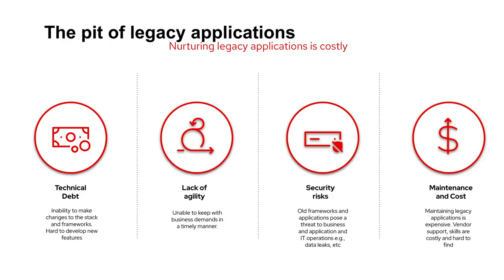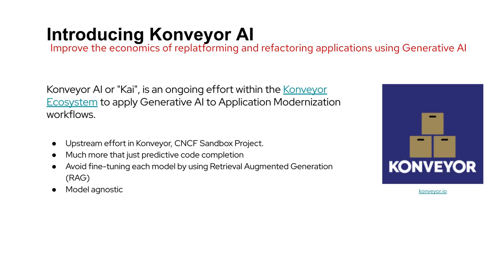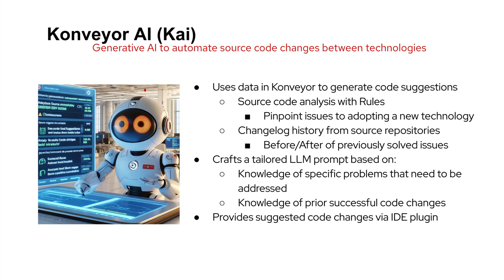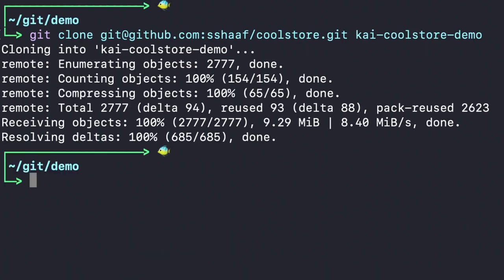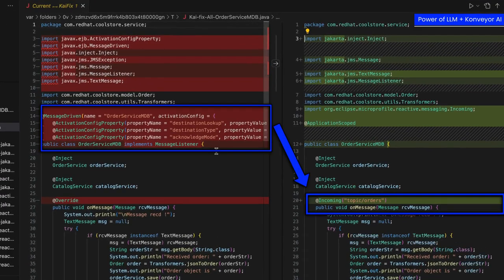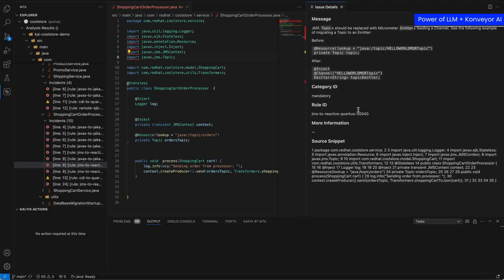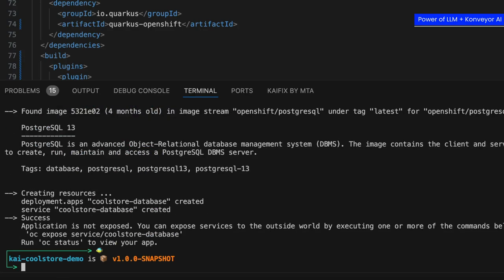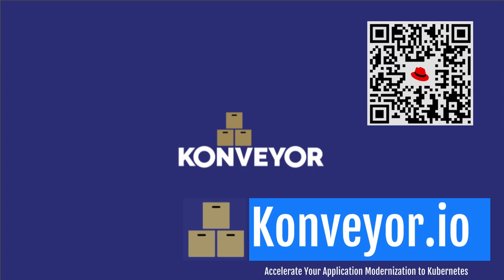Generative AI Applied to Application Modernization with Konveyor AI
The Konveyor community has developed "Konveyor AI" (Kai), a tool that uses Generative AI to accelerate application modernization. Kai integrates large language models with static code analysis to facilitate code modifications within a developer's IDE, helping transition to technologies like Quarkus efficiently. This video provides a short introduction and demo showcasing the migration of the Java EE "coolstore" application to Quarkus using Konveyor AI.